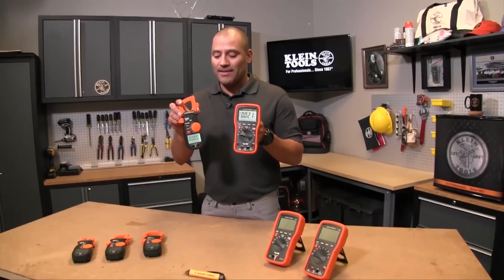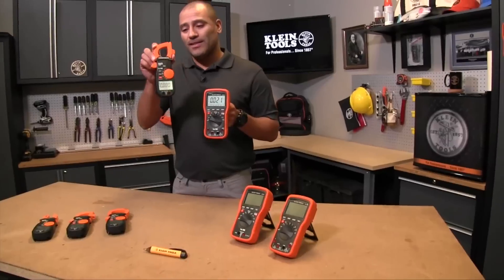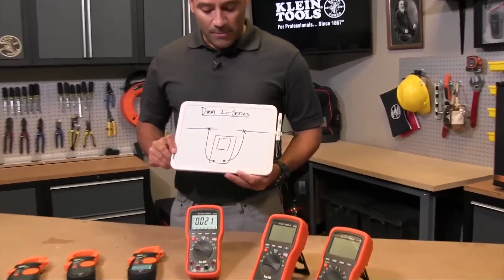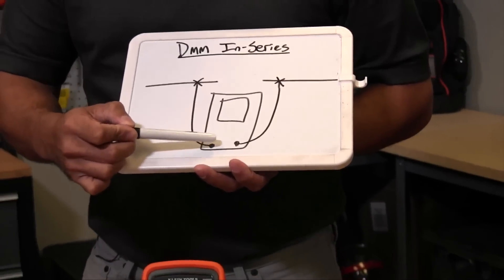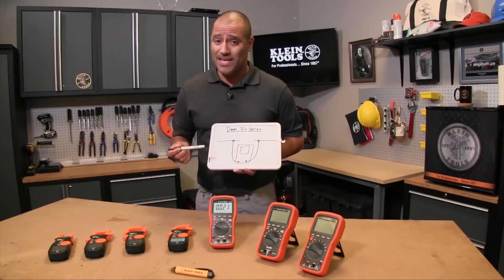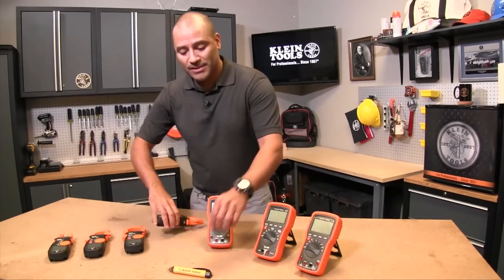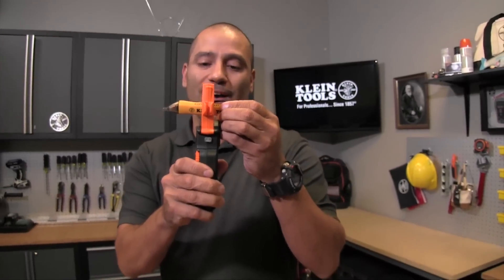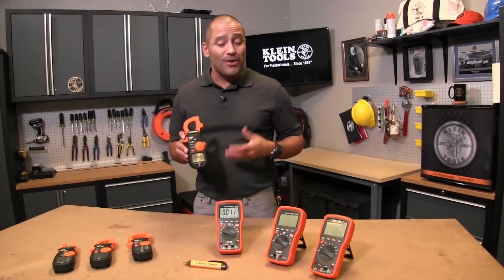How To Choose Between A Clamp Meter And Digital Multimeter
JD talks about clamp meters and digital multimeters, and when you might want to use one over the other. to learn more about our test & measurement products.